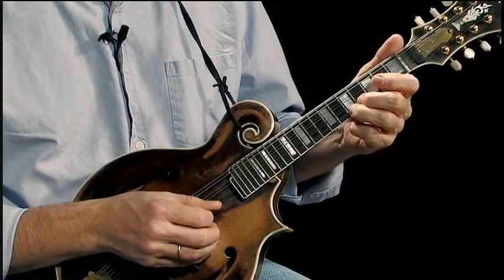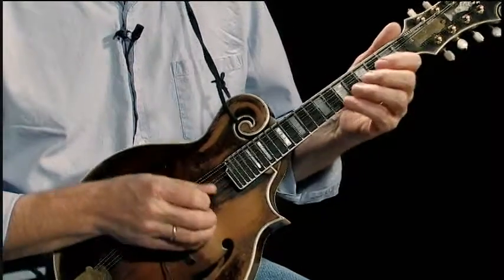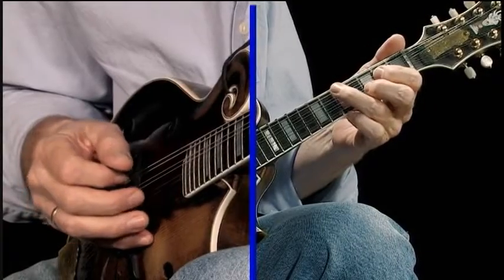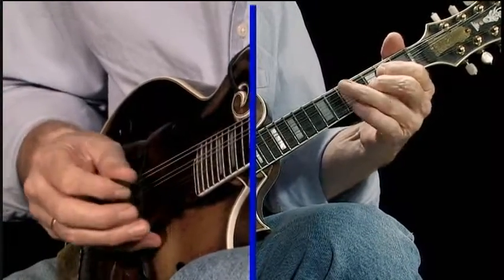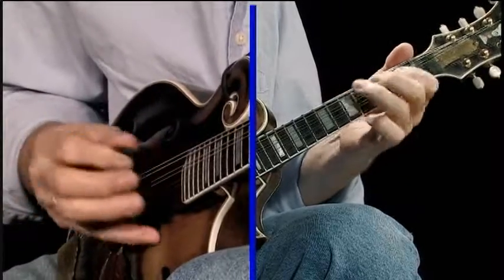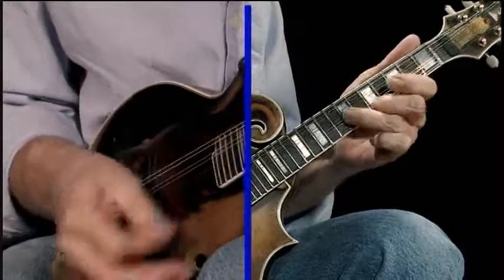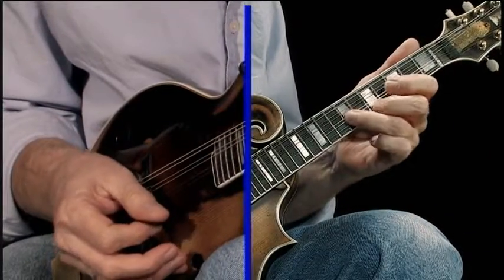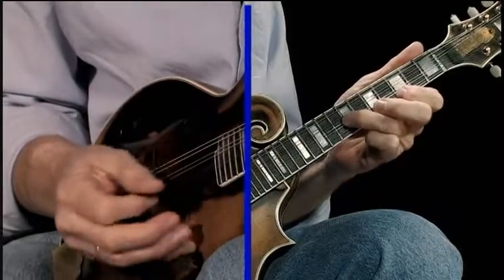DVD-BSH-RL22 by Sam Bush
Homespun Tapes